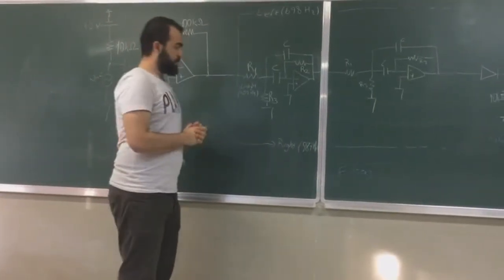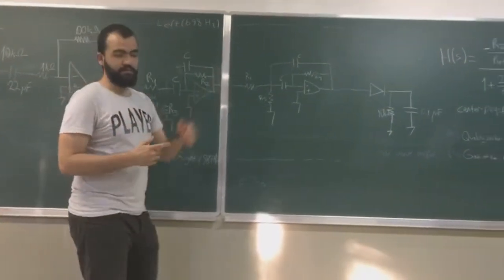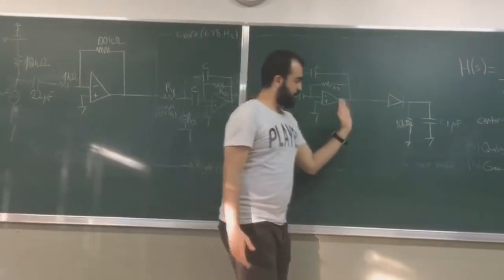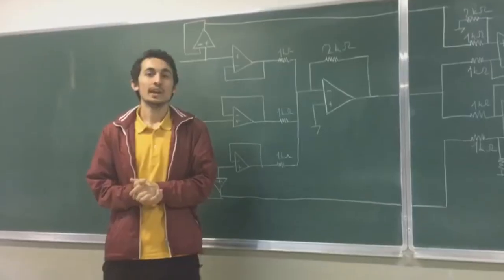The Term Project Video - EE214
The purpose of this video is to explain the properties and working principles of integrated circuit design which has been constructed for the EE 214 Course at Middle East Technical University. We expect your sympathy and understanding for the little spelling mistakes :)